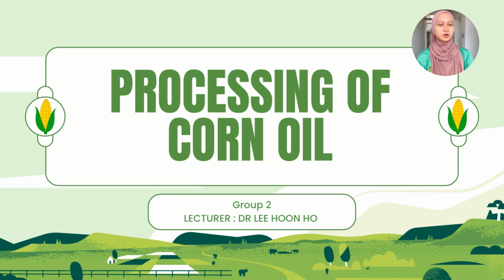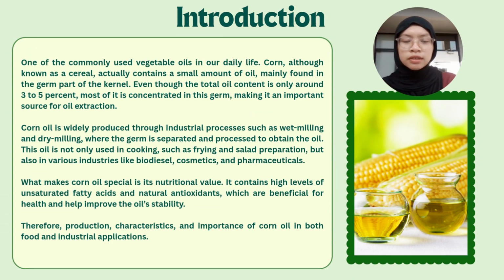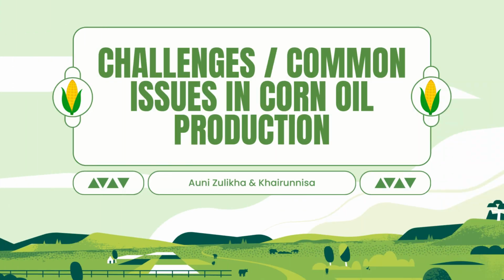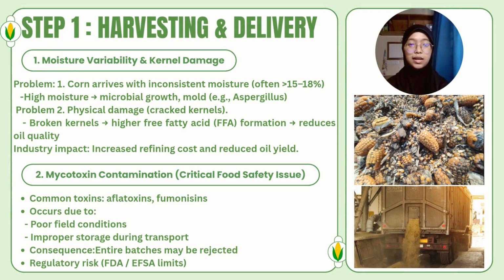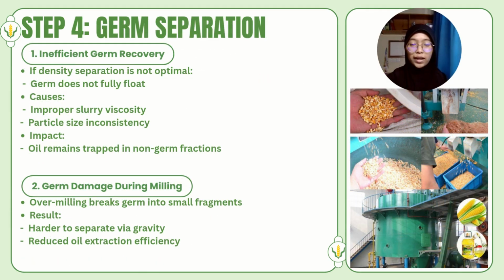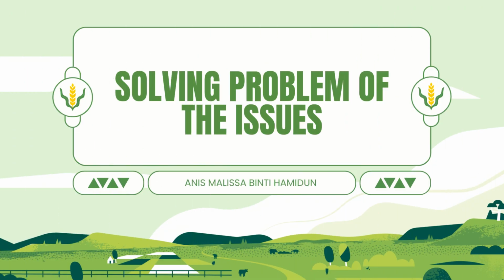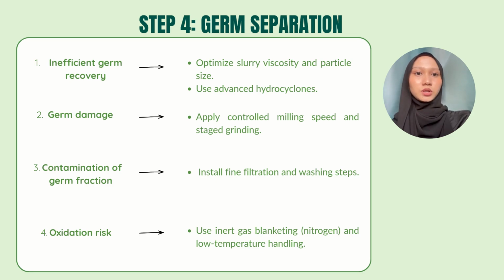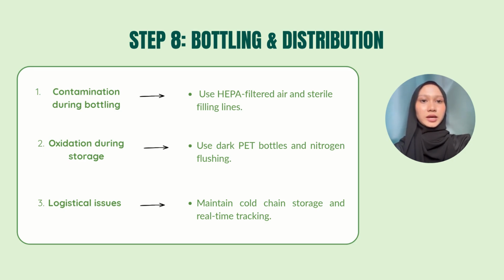Processing of Corn Oil | Group 2